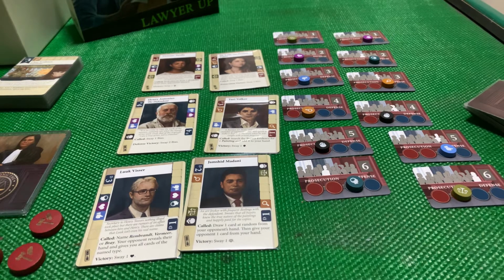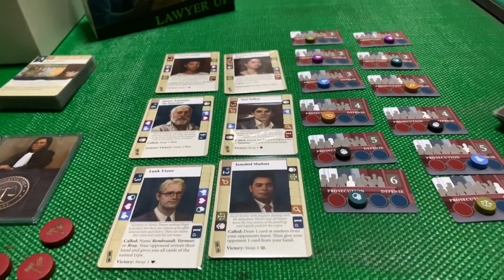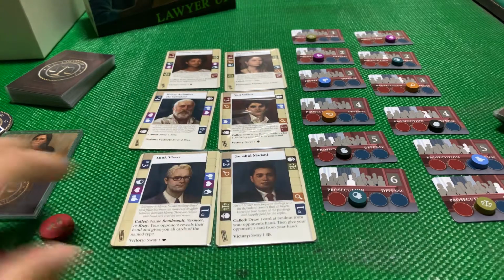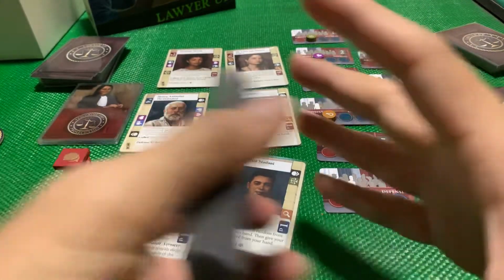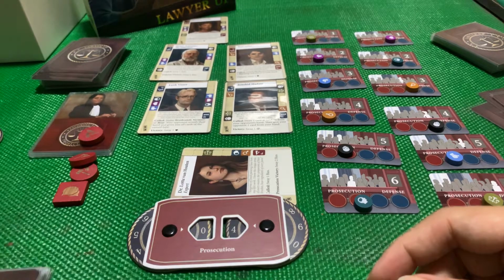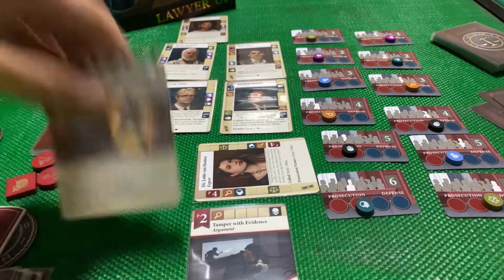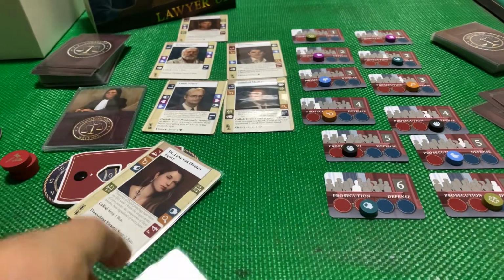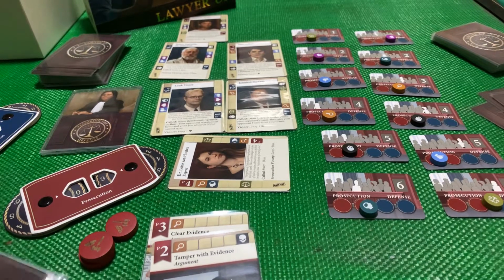Lawyer Up! Rules explanation for the Starter Case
Quick rules explanation

Edit: At 11:44 - When you call a sidebar, you gain the judge’s favour. If you already have the judge’s favour, then the judge remains favourable